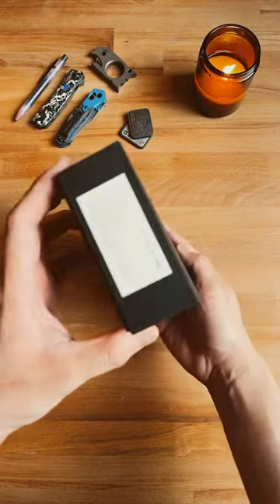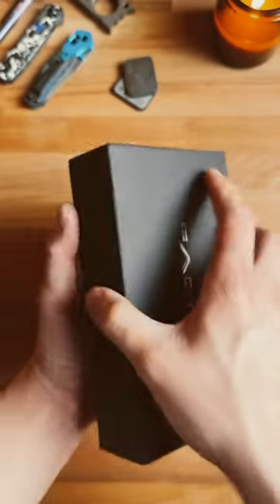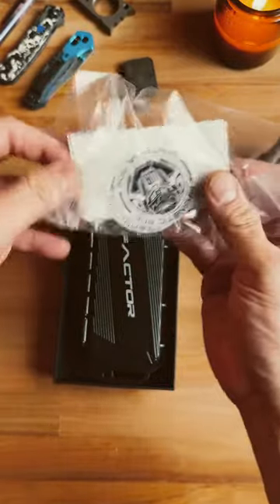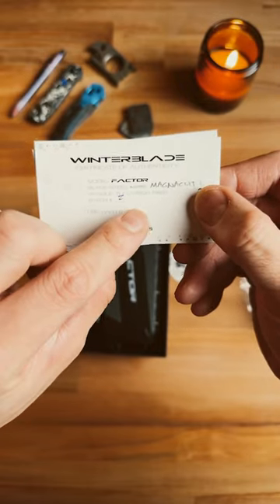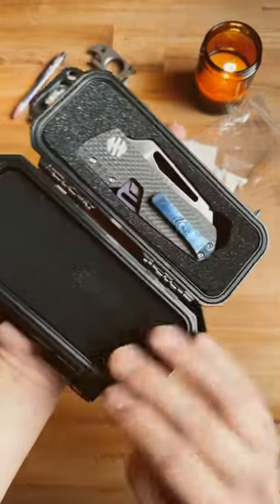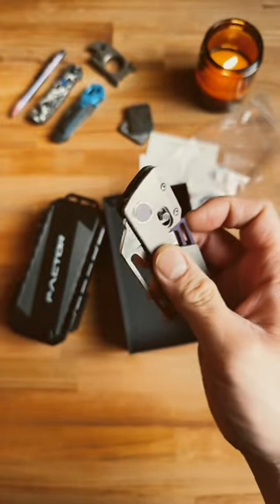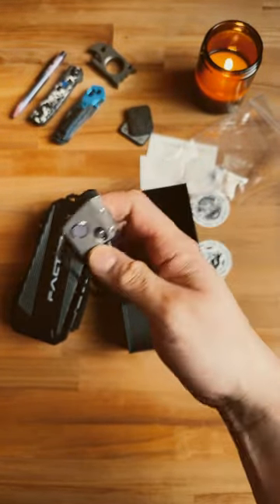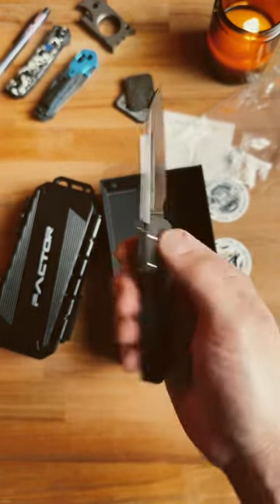Ultra Rare Knife Unboxing 🤯